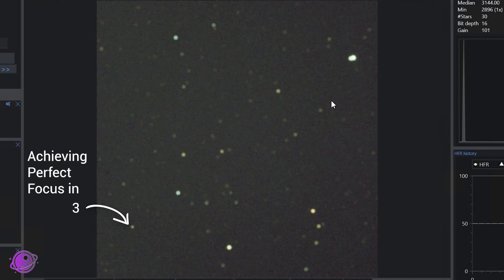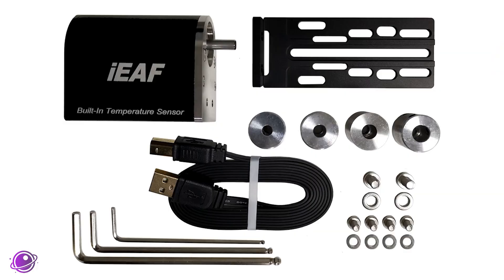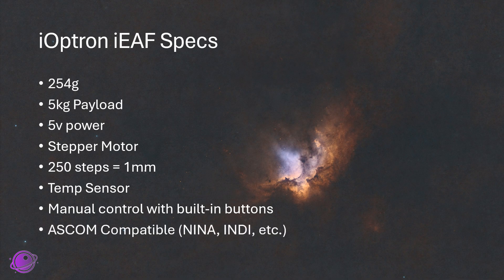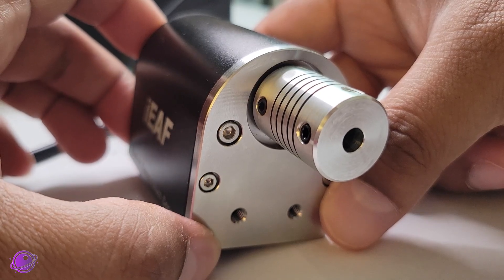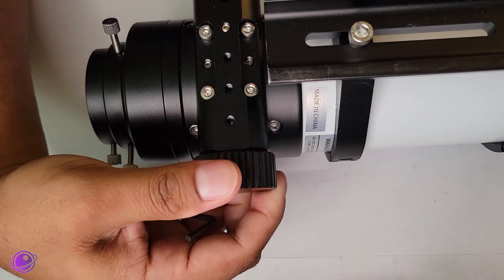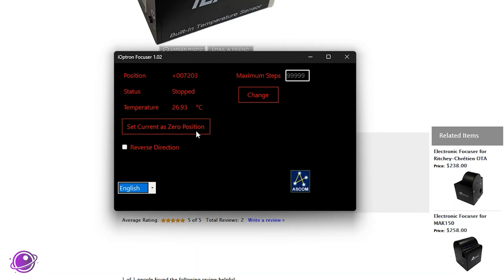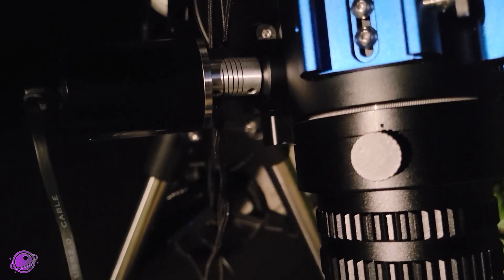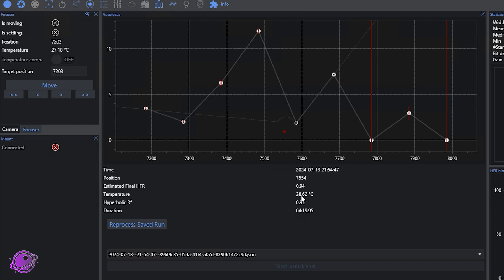Say Goodbye to Focusing Frustration: iOptron iEAF Review and Setup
The iEAF can help you step up your astrophotography game. Here's my review of the product.

Chapters:

0:00 Intro to the iEAF
3:35 The Specs
4:35 Built-in Temp Sensor and Manual Control
6:43 Comparing it with the ZWO EAF and QHY q-Focuser
9:26 Installing the iEAF
10:33 Installing the Driver and a look at the settings in NINA
15:36 Final Thoughts